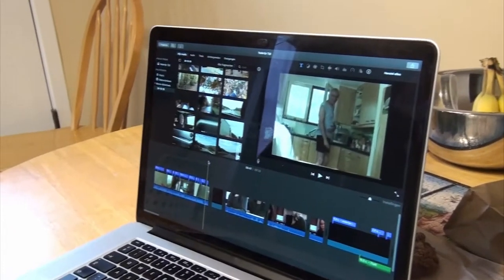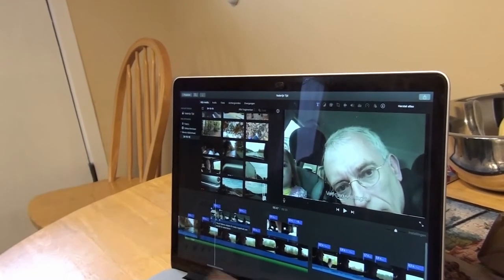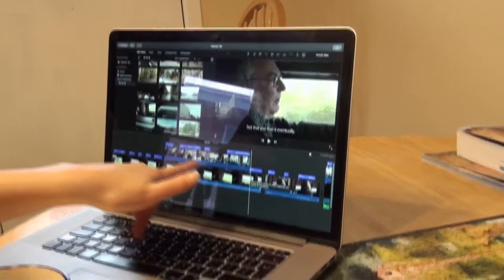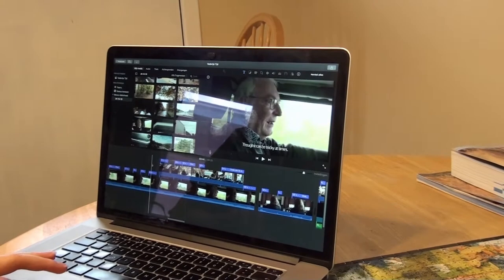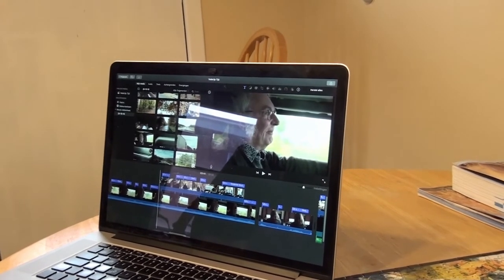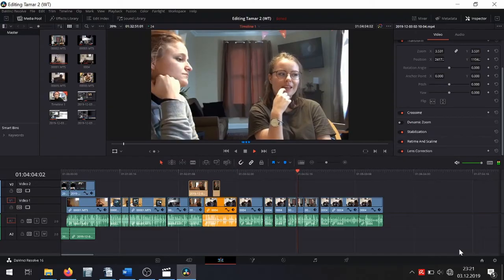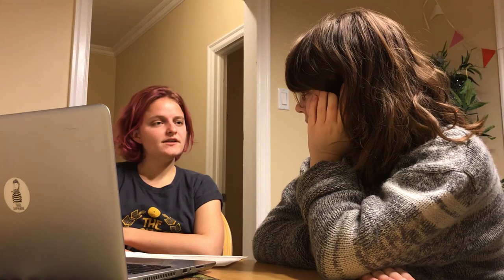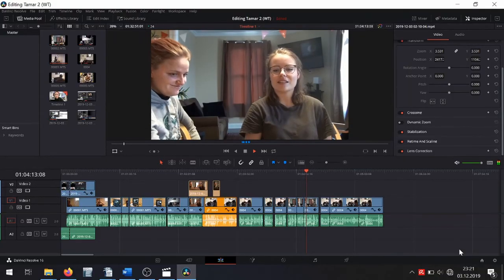Editing Editing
The more recent history of ethnographic film making is influenced by the struggle of the filmmakers visibility in their projects and transparency of their affect on the field of research. Common practices include the filmmaker as a narrator or visible character in the film. This short film takes another approach and poses the question in which way the editor is shaping the argument of ethnographic films. The project is set around the short film “Vadertje Tijd (Father Time)” of the anthropology student Tamar Oderwalds and includes her and the editors experiences with editing. Set in Ottawa, Anishinaabewaki, Turtle Island (Ontario, Canada), it evolves around conversations between the two in context to their film projects.

Generally the editor tends to stay invisible in the process of film making. Experimenting with alternative approaches, this project therefore employs a variety of methods to bring her presence and influence to the mind of the viewers. This can be provoked through the creation of “irritating” moments, that play with the viewing habits of the spectators on both audio and visual level. In addition to that the film opens up multiple time layers showing the actual process of editing the project itself.